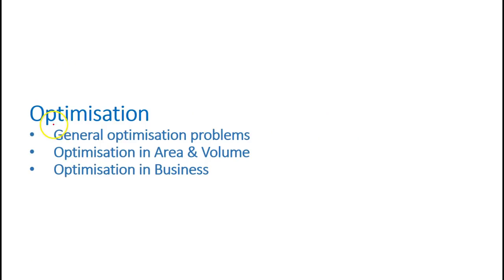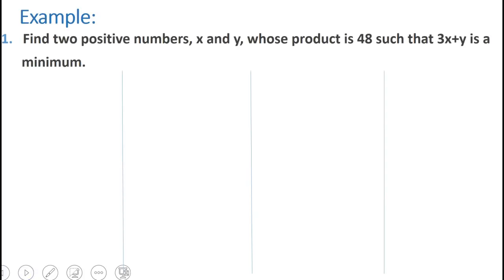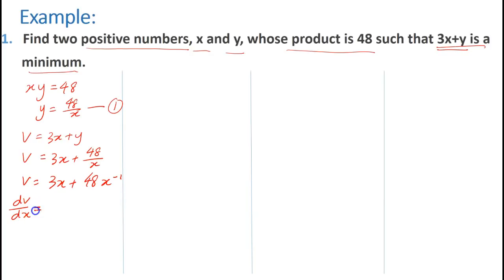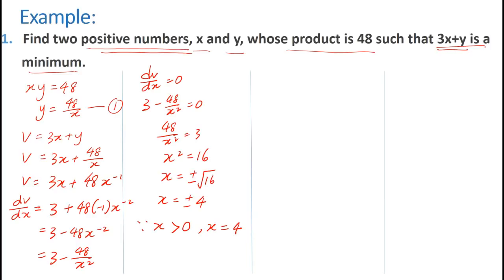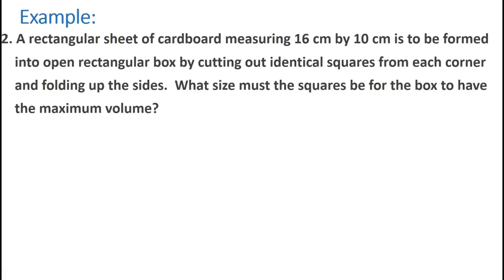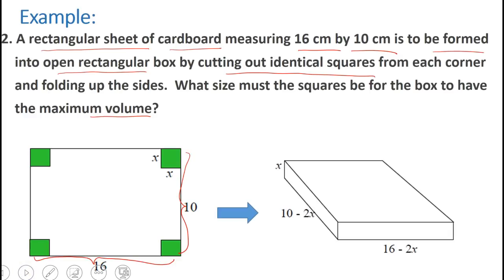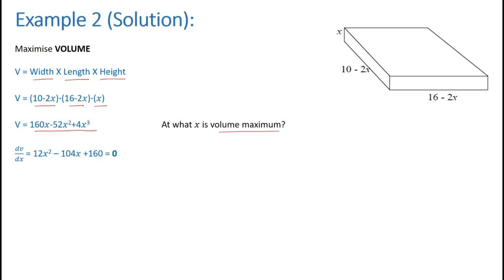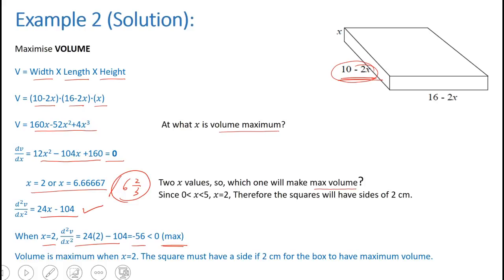METHODS UNIT 3 (N) CHAPTER 2 - OPTIMIZATION